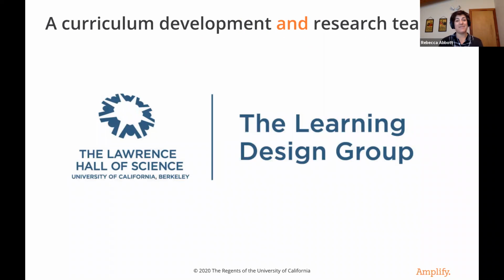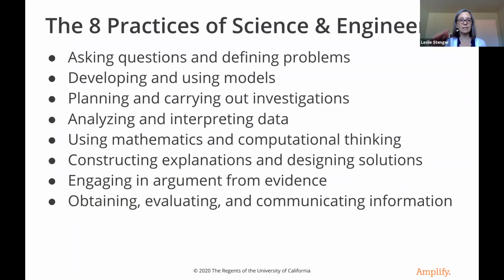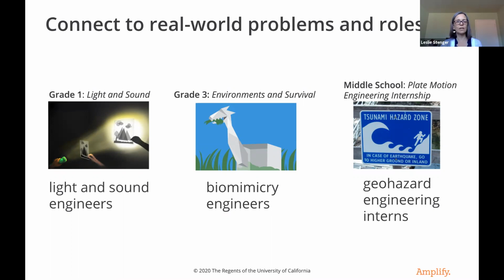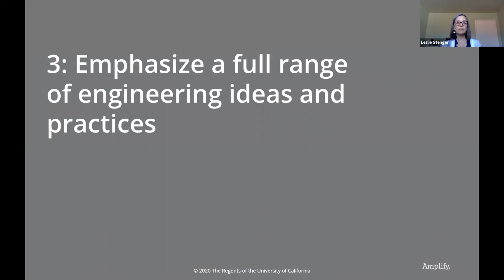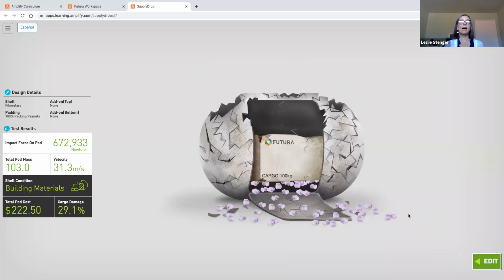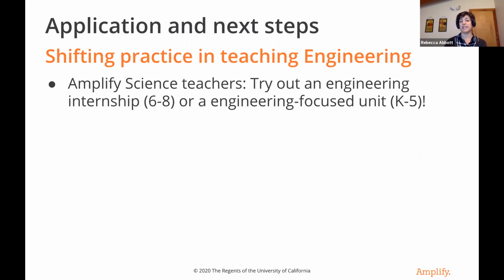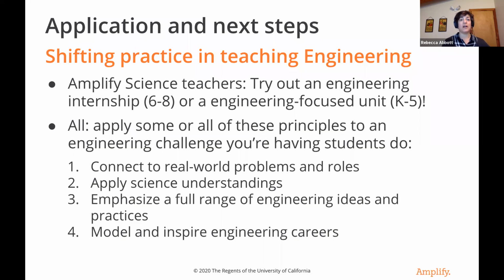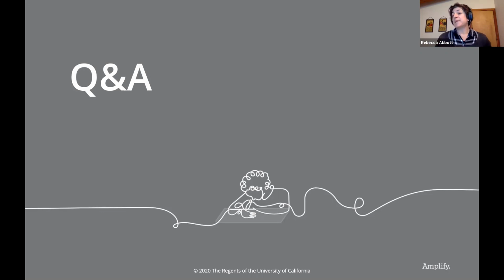Embedded and immersive engineering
Join this session to discover how engineering is seamlessly integrated into the Amplify Science curriculum across grades K–8. Join the curriculum designers from the Lawrence Hall of Science to experience their cutting-edge approach to engineering and its connections to the NGSS.